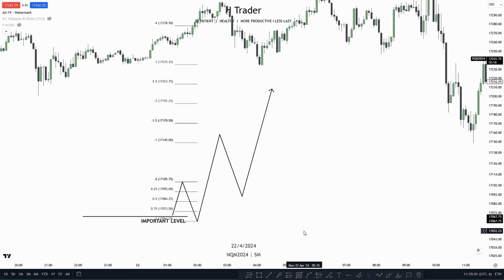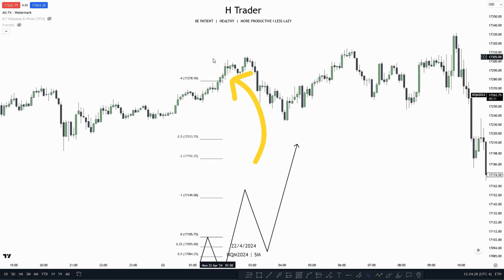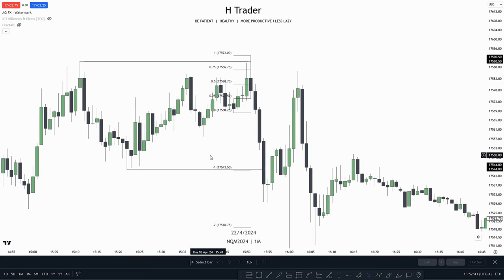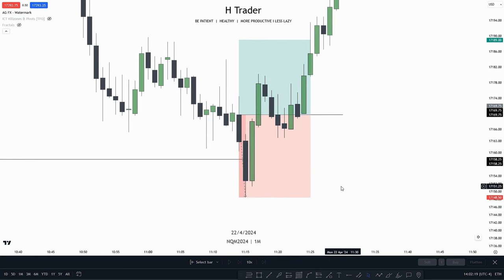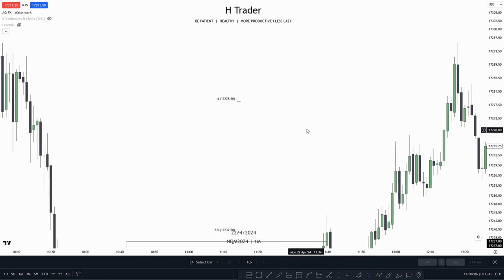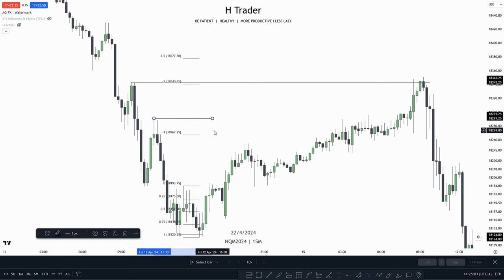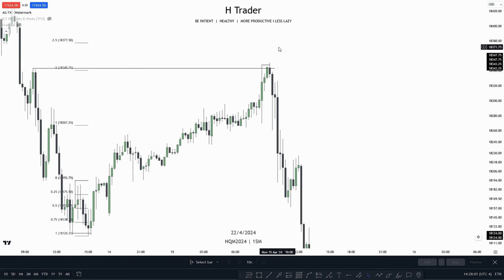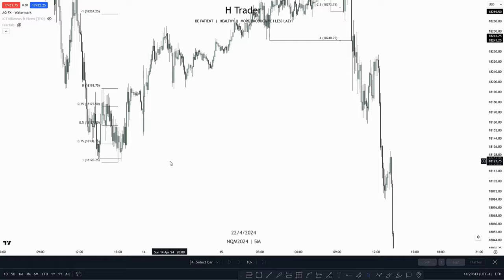Standard Deviation - underrated ICT Concept?